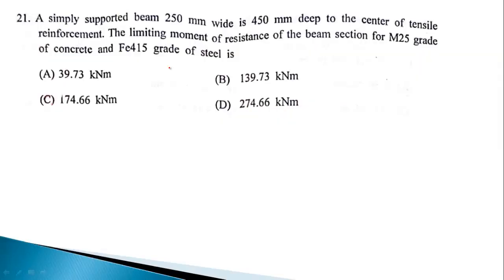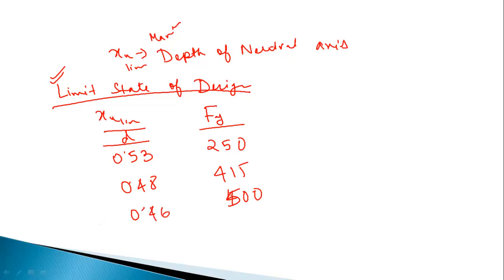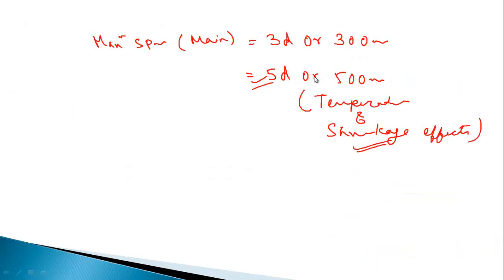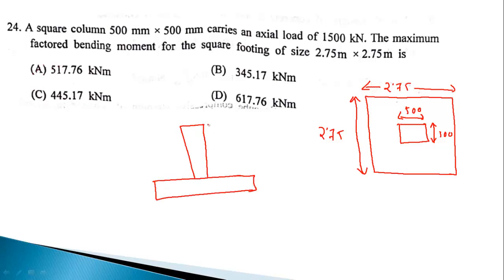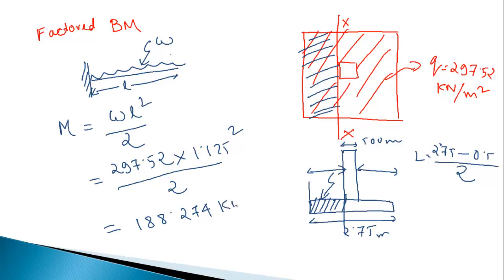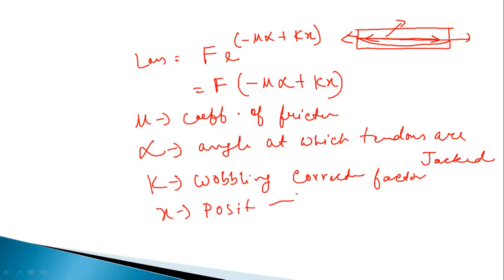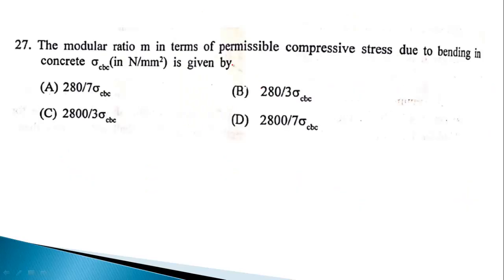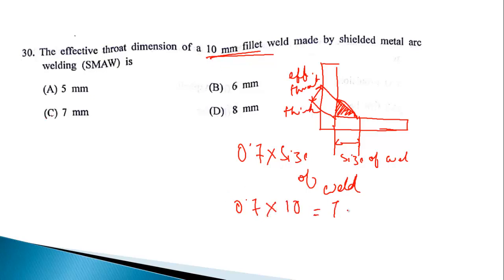Assam PWD (AE) 3f Solved Question Paper| RCC & Steel| MCQ Part 10| Structural Engineering (Pt-III)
This video shows the  Assam PWD(AE) 3f solved question paper, the STRUCTURAL ENGINEERING questions are solved in this video. This will be important for APSC Civil Assistant/Junior Engineer , Btech(civil) under ASTU and Diploma(Civil), Polytechnic, Assam.

This channel aims at providing detailed explanations of solved question papers of different subjects of Civil Engineering as per the syllabus of Assam Science and Technology University (ASTU), Gauhati University, State Council for Technical Education (SCTE) for the colleges and polytechnics of Assam, North East India for the B.Tech, B.E. degrees and diploma, along with solutions of Civil Engineering question papers of various entrance examinations like Joint Lateral Entry Examination (JLEE)and various competitive examinations like those conducted by Assam Public Service Commission (APSC).